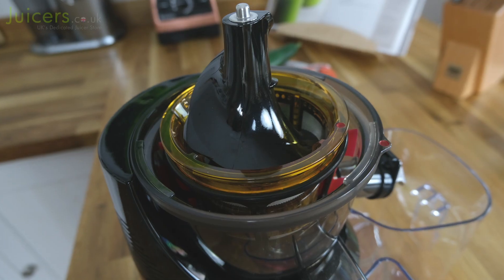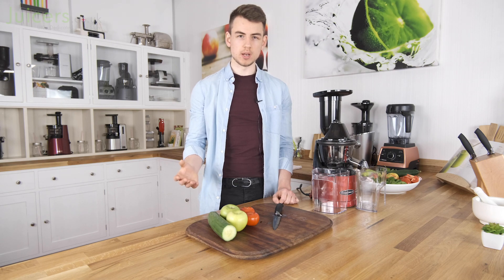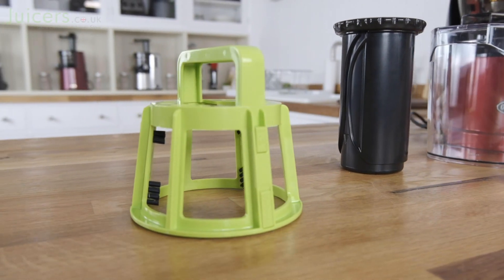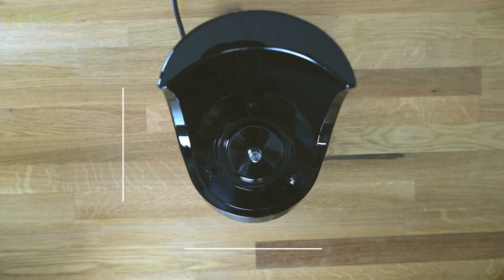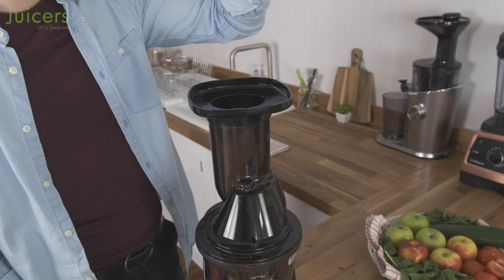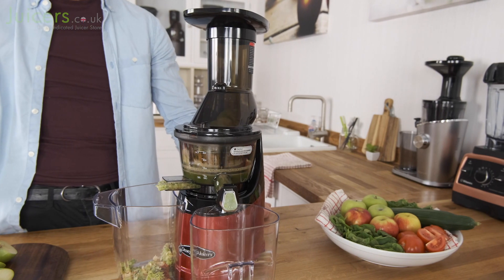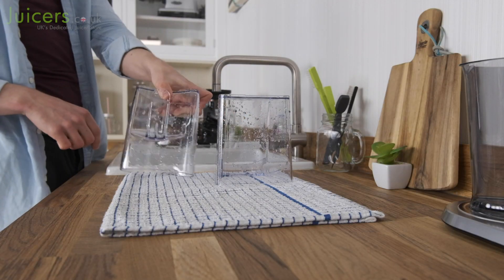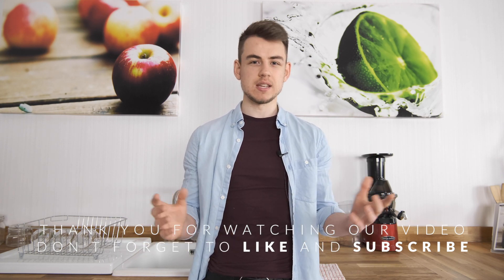Omega MMV Wide Feed Slow Juicer | Juicer Review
The Omega MMV is a fantastic juicer for those wanting a sturdy juicer that looks appealing on the kitchen countertop. Juicing is quick and easy due to the 76mm diameter feed chute and cleaning is even quicker thanks to the included screen cleaner accessory. Overall, the Omega MMV has some great accessories to make juicing quick and simple.

Skip to 0:35 to see the main parts of the Omega MMV.

Go ahead to 2:58 to see how to juice in the Omega MMV.

How to clean the Omega MMV can be seen at 4:16.

We at Juicers.co.uk do our best to provide you with accurate and beneficial information to help you reach a purchase decision. Not every device is right for every person, so we never allow our customers to settle for 2nd best.